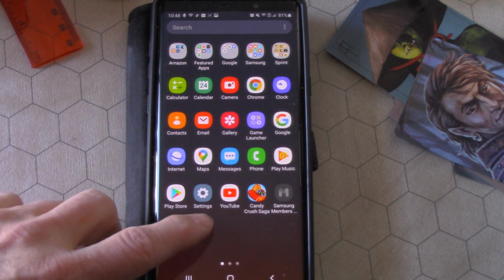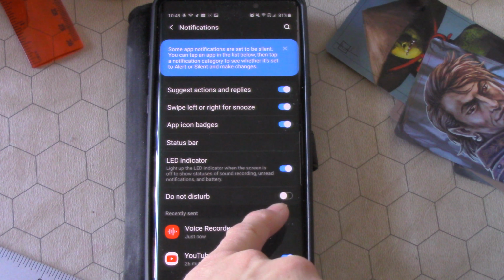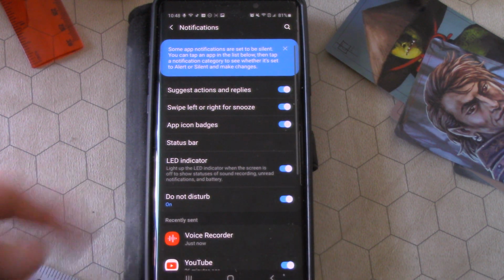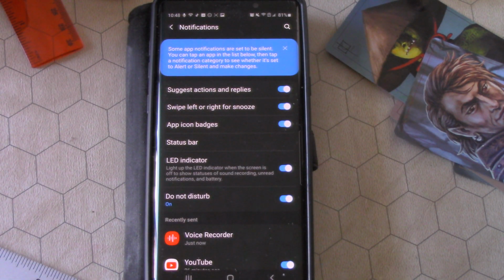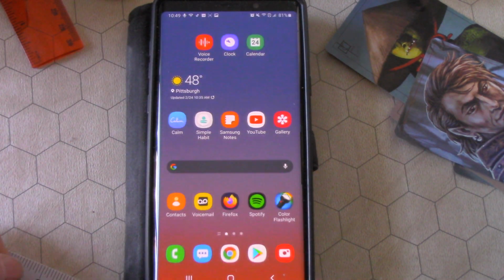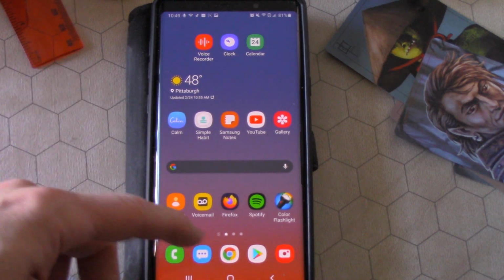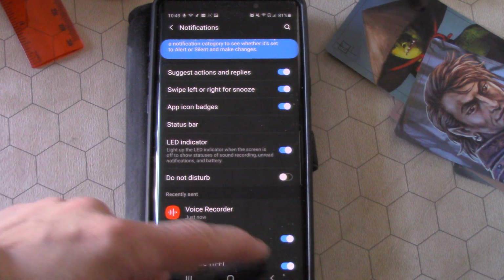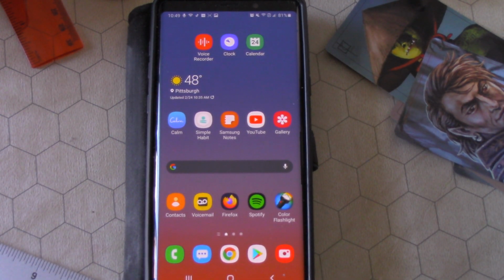How to Turn On Do Not Disturb mode Android Galaxy smartphones!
Warriors & Weapons (Dungeons & Dragons): A Young Adventurer's Guide (Dungeons & Dragons Young Adventurer's Guides)

Saberforms website
I did not want to receive notifications while voice recording or screen capture. To avoid these interruptions, I activated Do Not Disturb mode in settings on my Galaxy Note 9. This should work for a wide variety of android devices.

Tell me if this works for your phone or tablet.

If you really want to help, consider sporting a hoodie:
Samsung Galaxy (Korean: 삼성 갤럭시, stylised as SΛMSUNG Galaxy since 2015,[2] previously stylised as Samsung GALAXY; abbreviated as SG) is a series of computing and mobile computing devices that are designed, manufactured and marketed by Samsung Electronics. The product line includes the Samsung Galaxy S series of high-end smartphones, the Samsung Galaxy Tab series of tablets, the Samsung Galaxy Note series of tablets and phablets with the added functionality of a stylus, the foldable Samsung Galaxy Z series, and smartwatches including the first version of the Samsung Galaxy Gear, with later versions dropping the Galaxy branding, until the release of the Samsung Galaxy Watch in 2018.

Samsung Galaxy devices use the Android operating system produced by Google, with a custom user interface called One UI (with previous versions being known as Samsung Experience and TouchWiz). However, the Galaxy TabPro S is the first Galaxy-branded Windows 10 device that was announced in CES 2016. The Galaxy Watch is the first Galaxy-branded smartwatch since the release of later iterations of the Gear smartwatch from 2014 to 2017.

In 2020 Samsung added the Samsung Galaxy Chromebook 2-in-1 laptop running Chrome OS to the Galaxy branding lineup.[3] The follow-on Samsung Galaxy Chromebook 2 was released in 2021.[4]